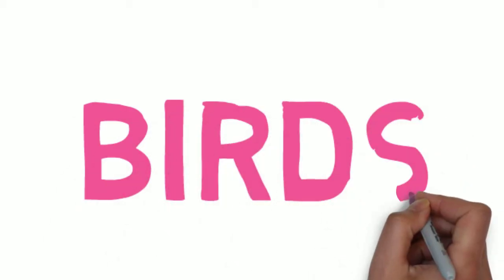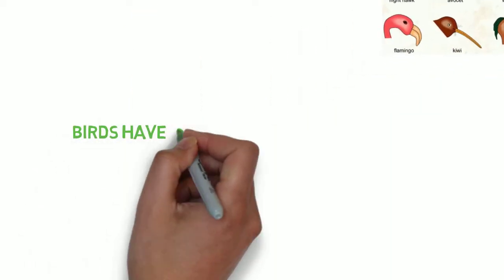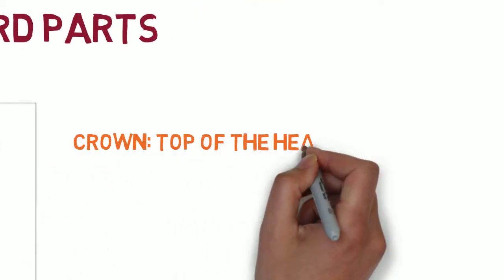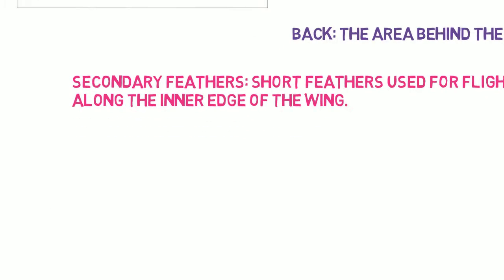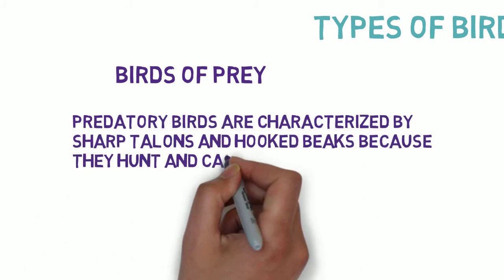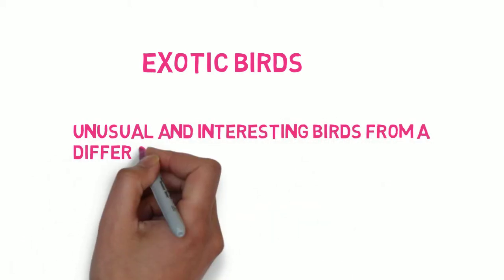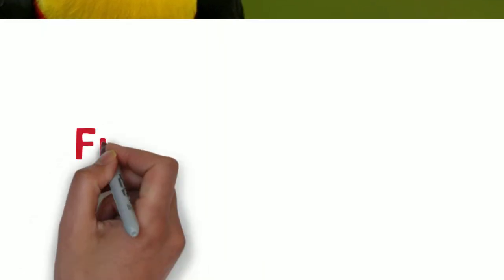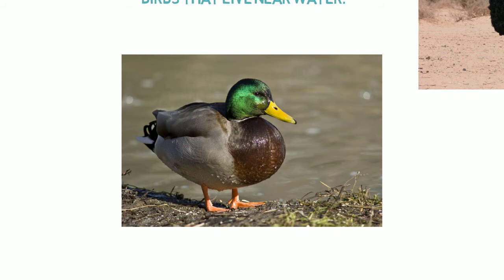Birds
This video looks at different types of birds and their special attributes and parts that make them unique. This video was described for a second grade classroom.